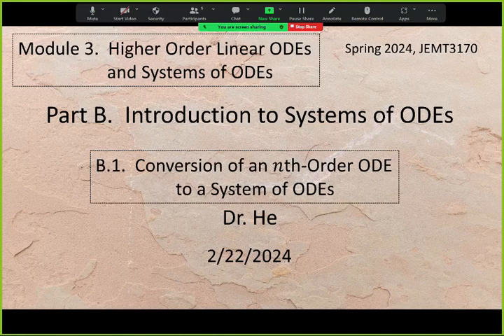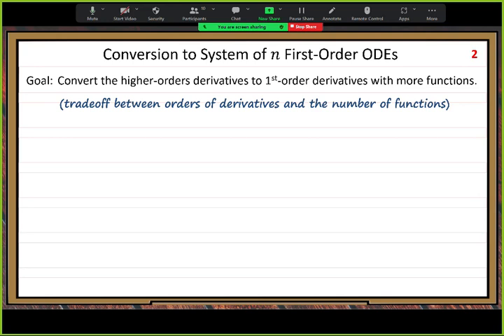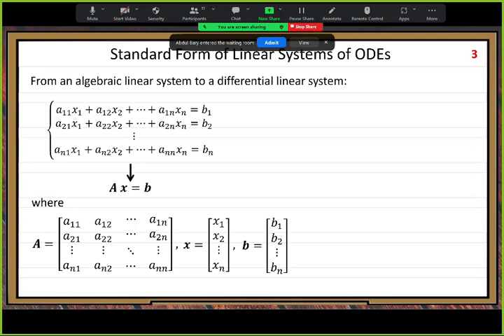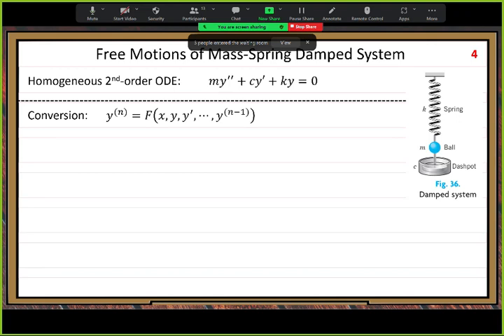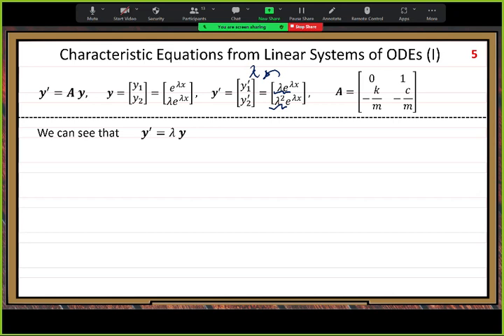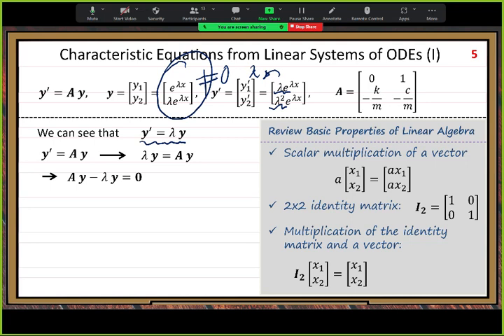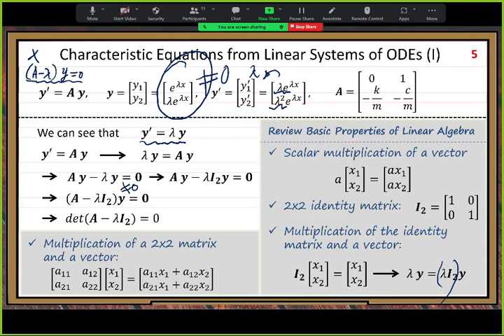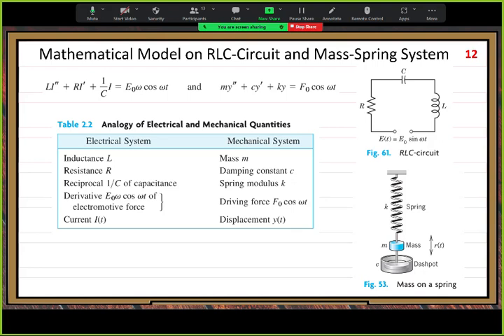JEMT3170SP24Module3BVideo1stProc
This video is for teaching at WashU:  JEMT3170, Spring 2024, Module 3 Part B. Introduction to Linear Systems of ODEs (1st Half)